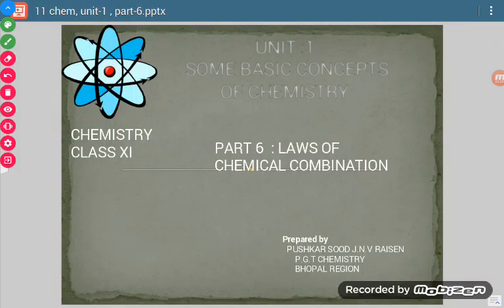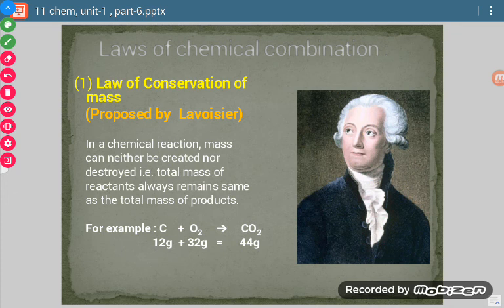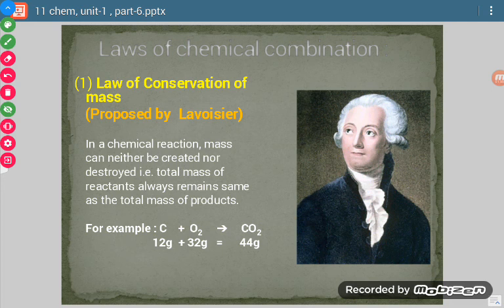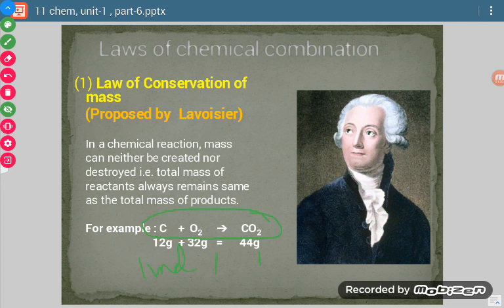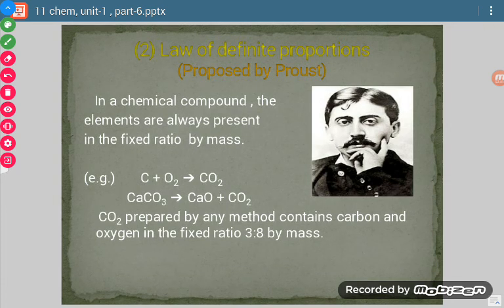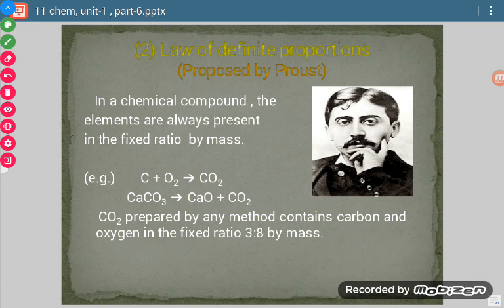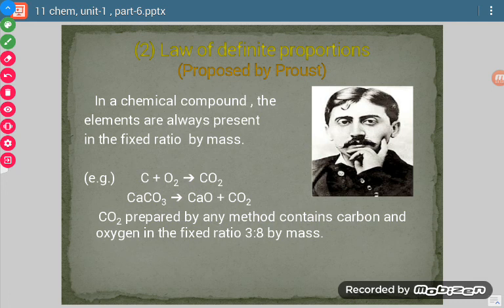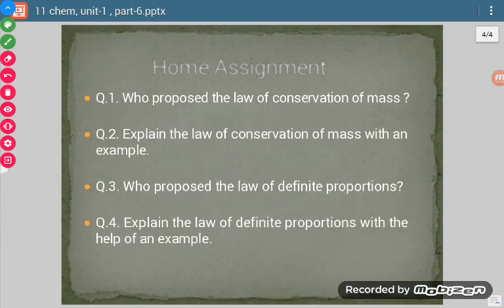11 class chemistry, chapter-1, part-6,laws of chemical combination by pushkar sood, jnv raisen, m.p.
Two laws, law of conservation of mass and law of definite proportion are  discussed